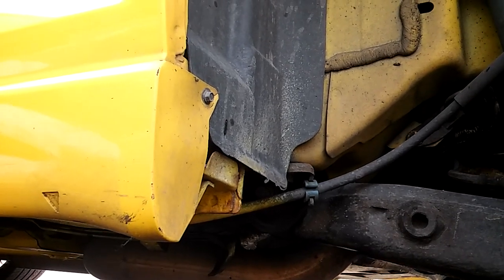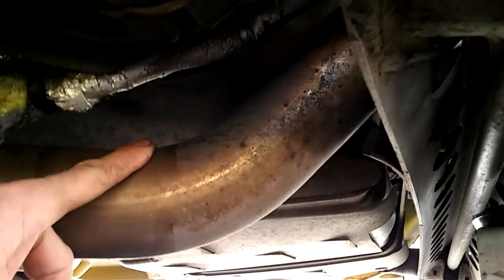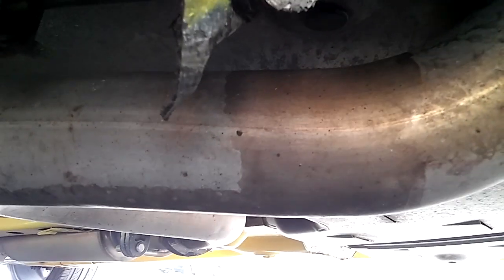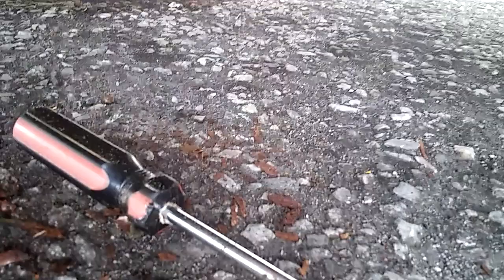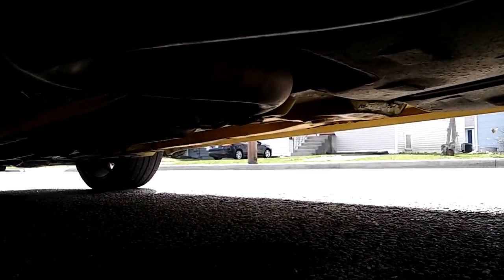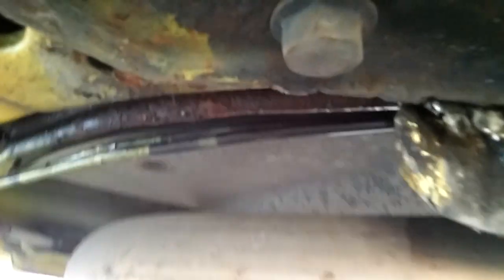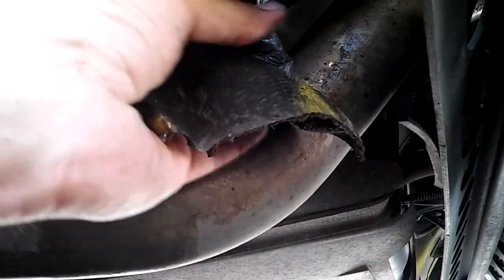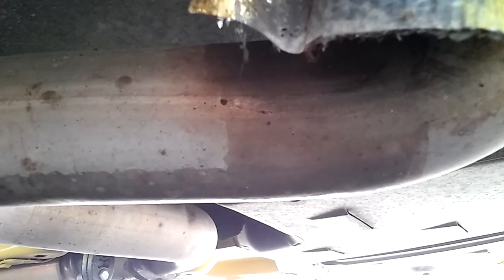Chevy Cobalt Pontiac G5 Saturn Ion fuel leak issue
Sorry about not showing the lines the best gives ya you an idea.
Mine is leaking for the lines. A half ass repair only made it start leaking more from the top now after moving the lines.

Recall was for the fuel pump / gas tank leak not the gas lines. Never use rubber if you must use fuel injection line.

Issue was taking while to start, gas smell and stains on the asphalt. Line was broke at the clip.

According to NHTSA, the recall is necessary because a plastic part in the fuel pump may crack, potentially causing a fuel leak. The government agency says such leakage could lead to a fire, making the affected vehicles unsafe to drive and rendering the recall necessary.